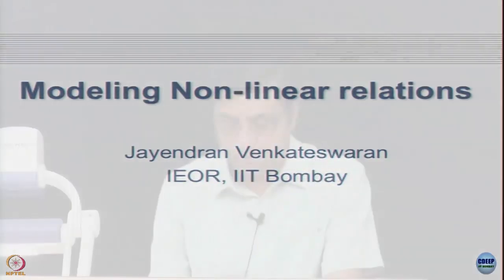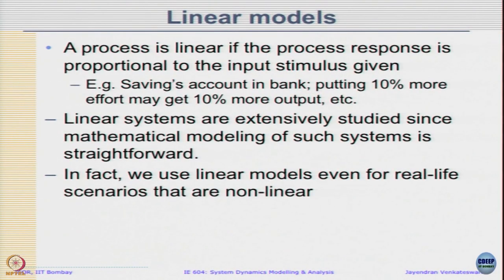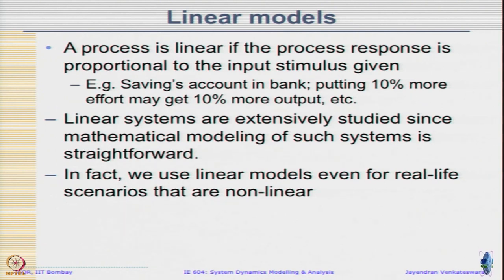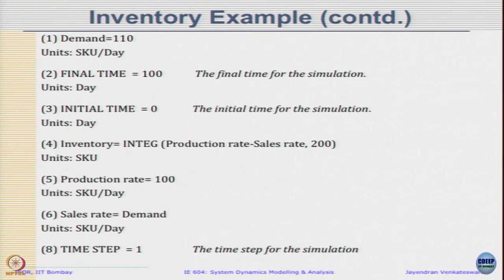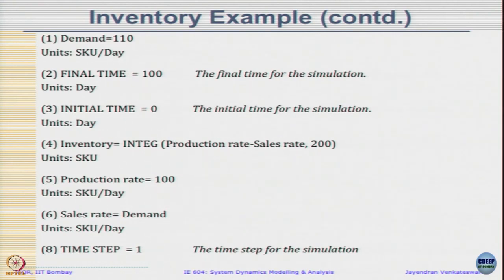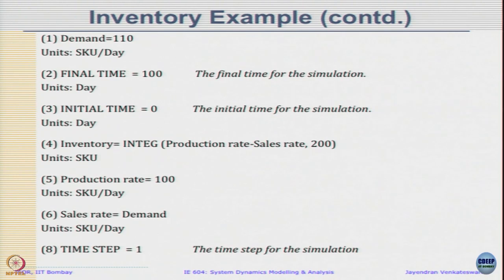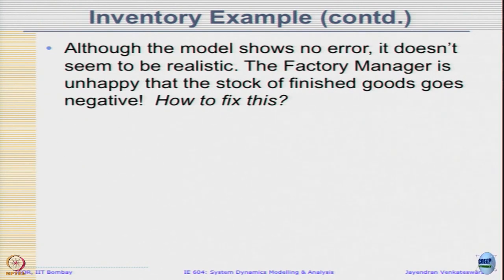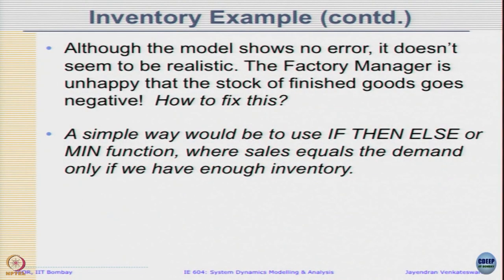Week 6: Lecture 17.1: Modeling Non-linear Relations: Introduction